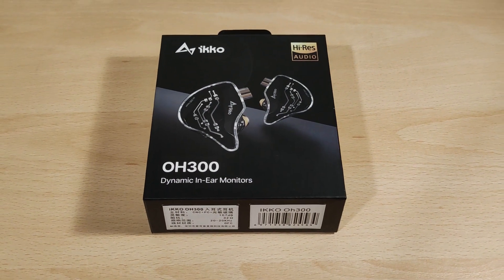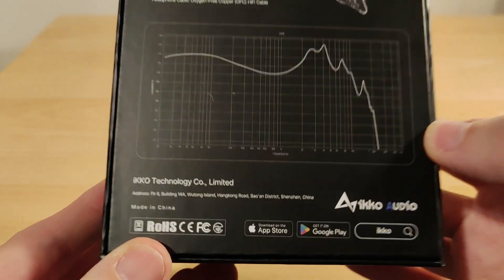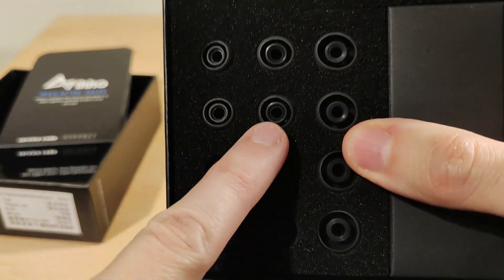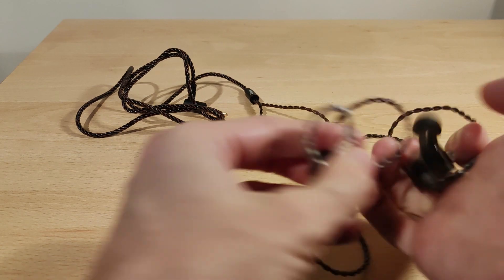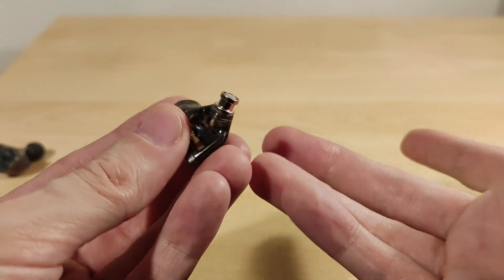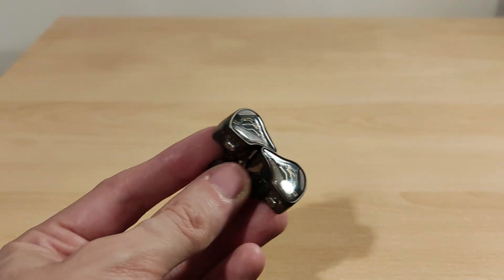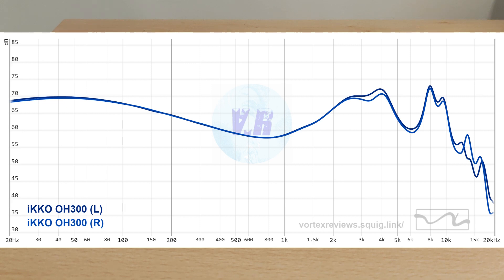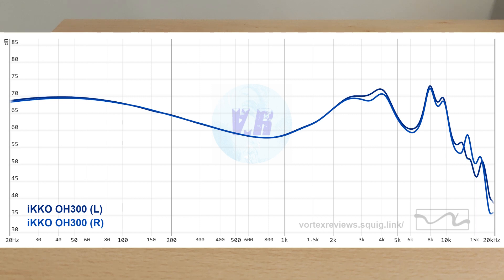iKKO OH300 Lumina Review - Great Looking IEM With A 10MM DD Per Side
Here is my take on the iKKO Audio OH300 Lumina. They have a 10mm liquid crystal dynamic driver per side and the exterior uses photochromic glass.

NOTE : I mentioned the app at the beginning of the video but it does not seem to be available.

Purchase link :

Timecodes :
0:00 Introduction and disclaimer
0:33 Specs, unboxing and first look
2:41 Review intro
2:48 Looking over the cable
3:17 Included tips
3:39 Power and sensitivity
3:51 Fit and comfort
4:27 Timbre
4:47 Resolution
5:06 Soundstage and imaging
5:25 Graph intro
5:32 Bass
6:28 Mids
7:09 Treble
8:18 Conclusion